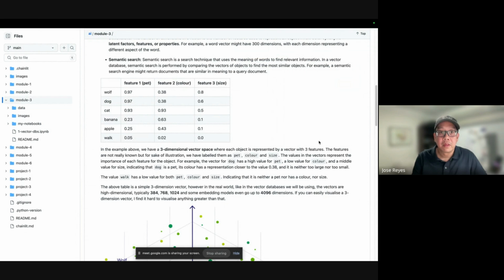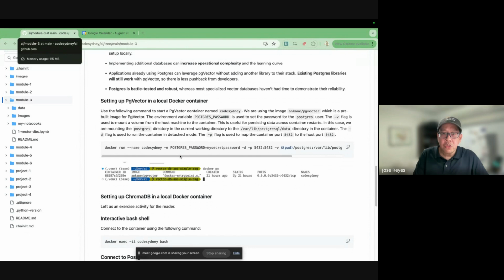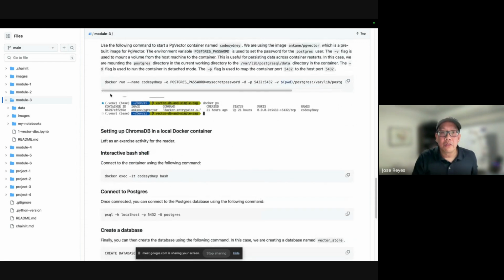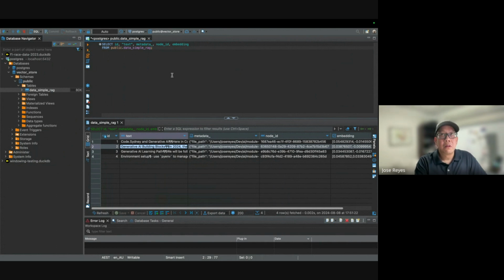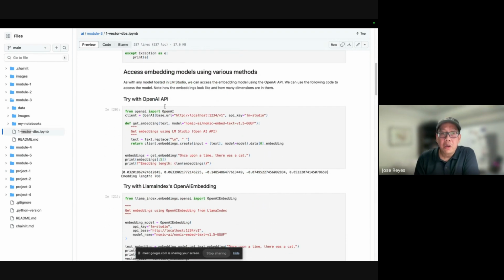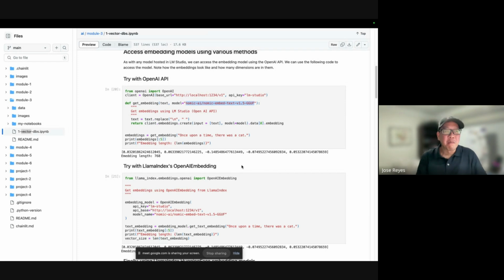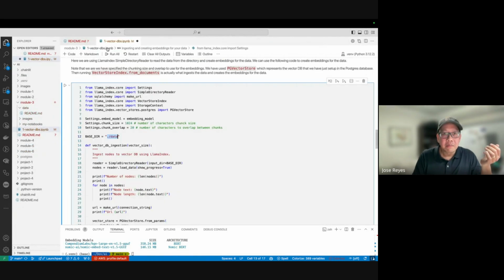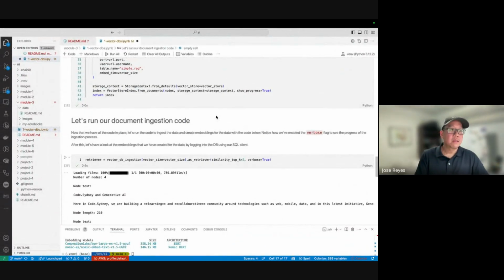Gen AI Study Group | Module 3 - Vector Databases Part 2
Generative AI Study Group with Jose 'JO' Reyes, ML/AI Consultant at Cevo Australia.

Steps to join the Study Group
1. Check out the curriculum and other details
2. Share your progress in discord
3. Attend our weekly catch up